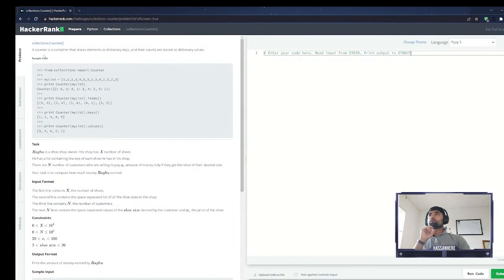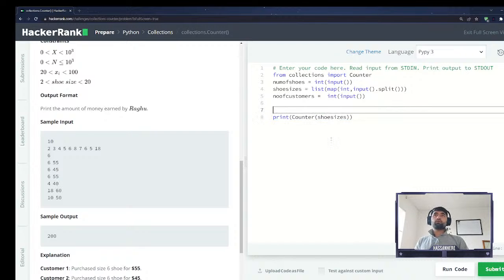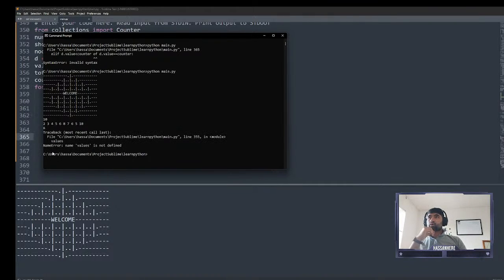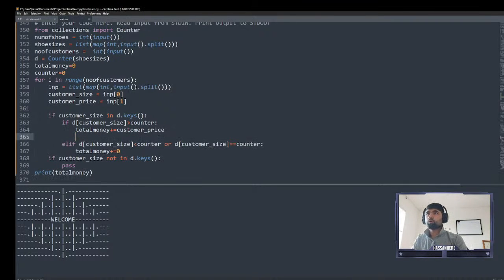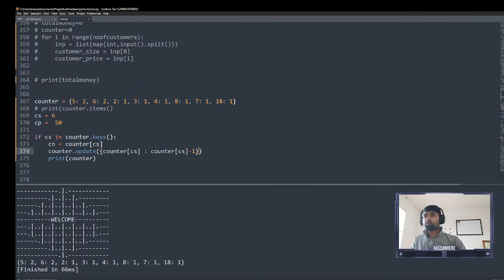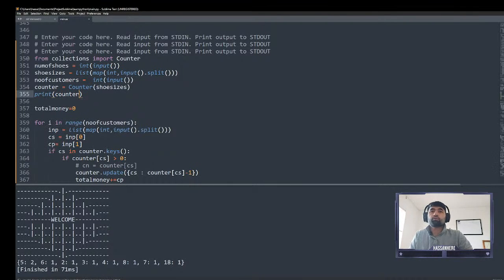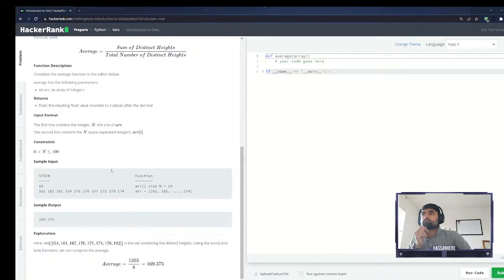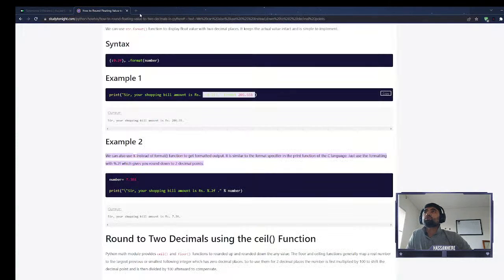Python Coding Live | HackerRank Problem Solving Day 7| Road to #1 on HackerRank 💻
Streaming my journey to become a Software Engineer

🗽Currently I am solving problems on HackerRank

Github
SUPPORT ME:
MY PC specs:

8 core AMD Jaguar CPU at  0.09 GHz
18 GCN Compute Units at 800MHz
8GB GDDR5 and 256MB DDR3
500GB/1TB HDD